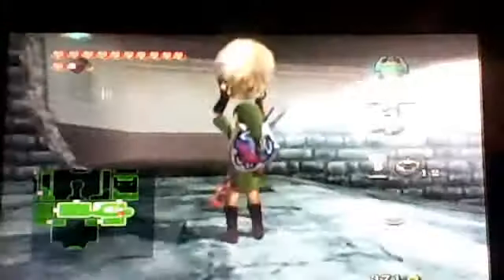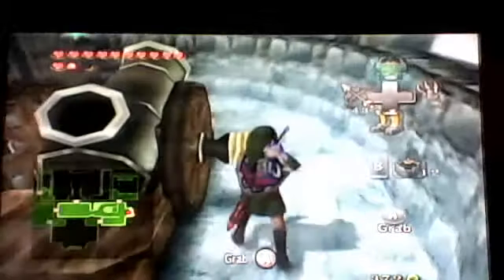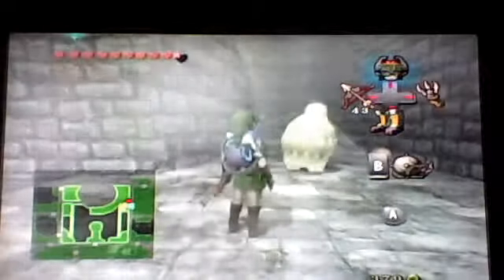Legend of Zelda Twilight Princess Playthrough part 44; More food here it co...Never Mind!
We get to the real lowcation of the bedroom key well on the way we get peices of hearts and poe's hearts